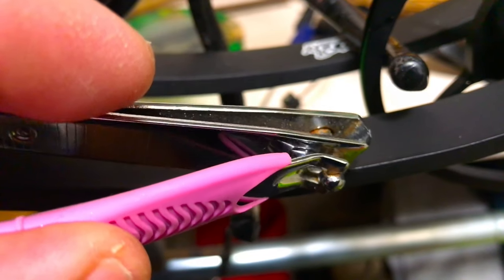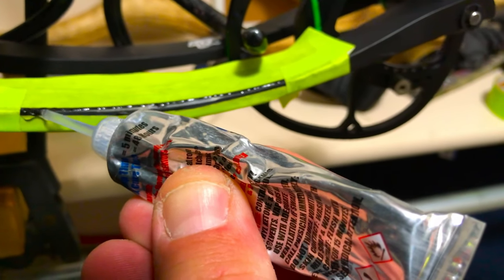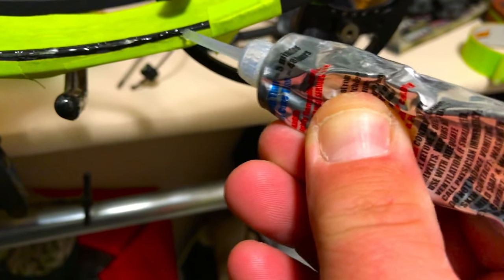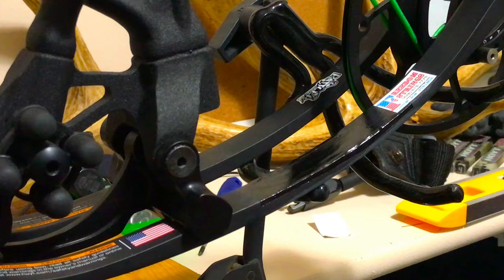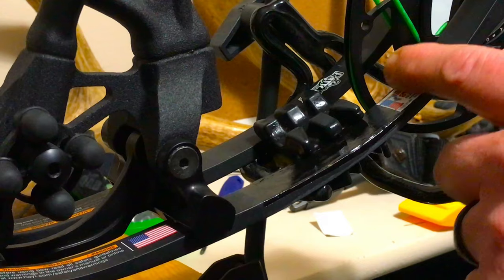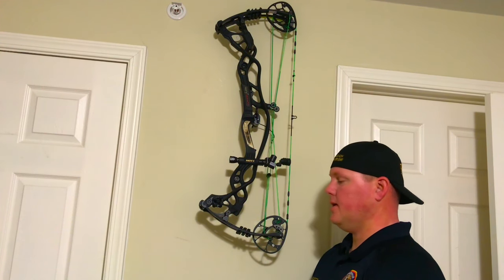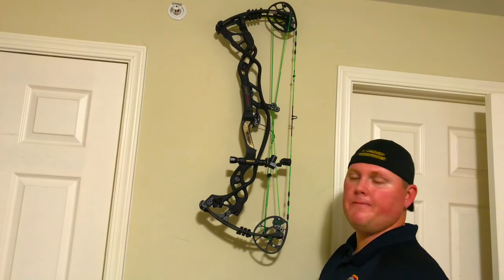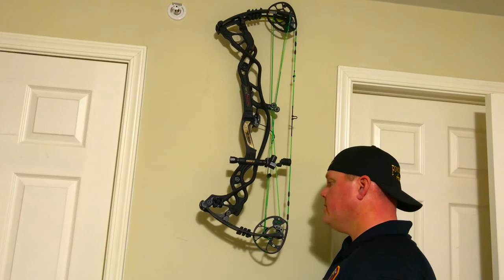HOYT Carbon RX1 Limb REPAIR!! Tip Of The Week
Ever have your hoyt compound bow lose a corner bead? Well the first step in this situation is.
DON’T PANIC! Hoyt has a 5 Layer laminate limb system and although were still
Waiting for the day Hoyt rounds their corners to prevent this from happening.. but the beauty is that the limb systems do not lose any integrity when the corners come off. The fix is almost purely For keeping the bow looking decent and also keeping the corner from coming off any further. If your bow is u set warranty as ours are you can call in a warranty repair order through your pro shop. But if you just can’t wait.. this is your answer. And it will keep your bow shooting bullet holes over and over and over.